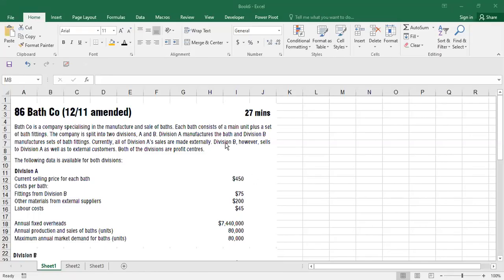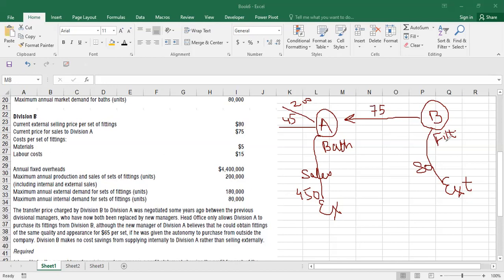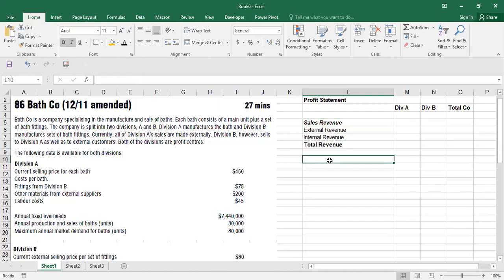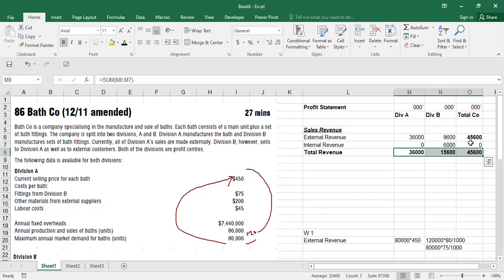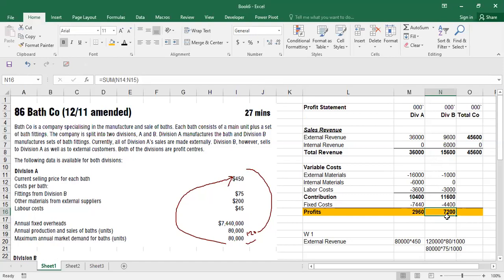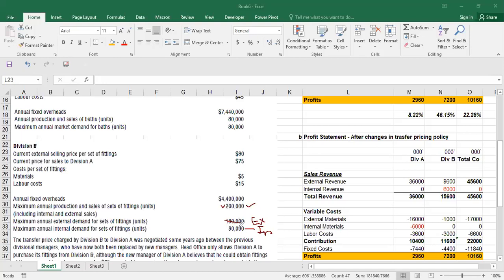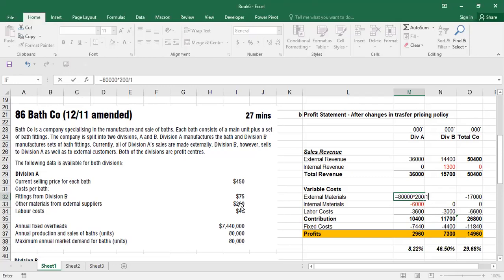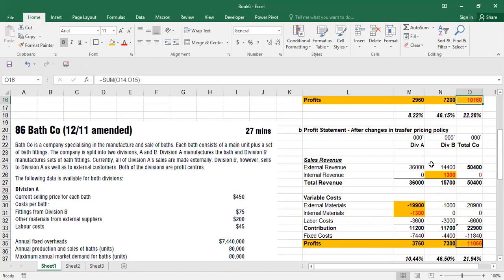ACCA PM (F5) [ A Must Watch Video to Learn Transfer Pricing ] - Complete solution to a long question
ACCA PM (F5) Transfer Pricing.
Watch the video for complete solution to a long question.
The tutor explained it in detail and explained it beautifully.